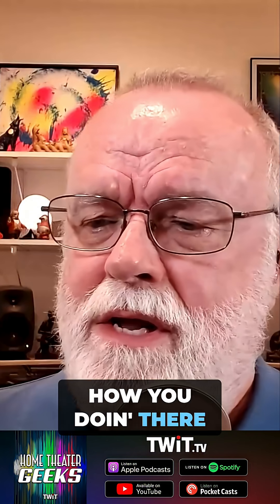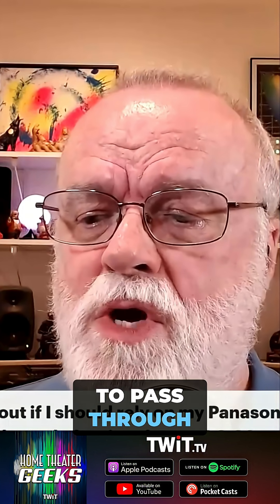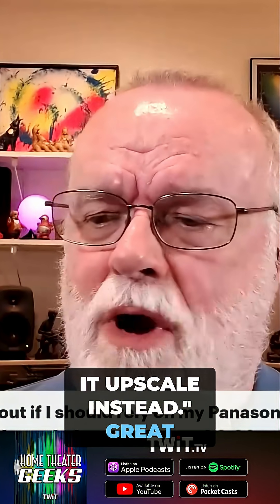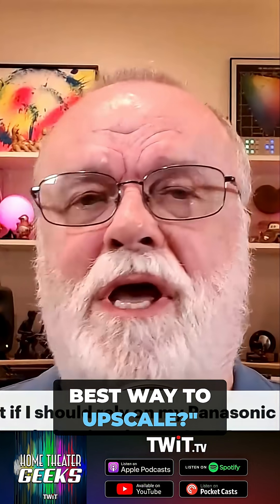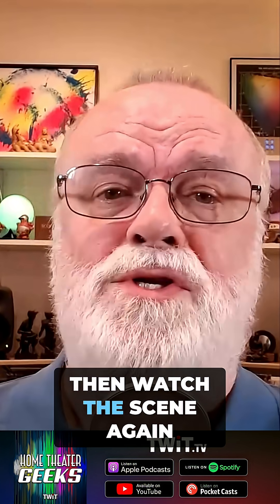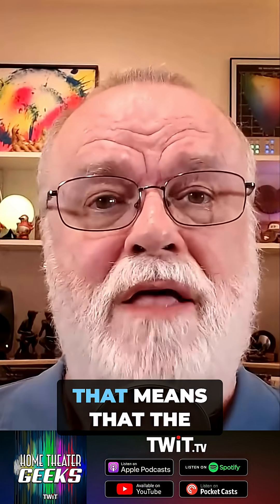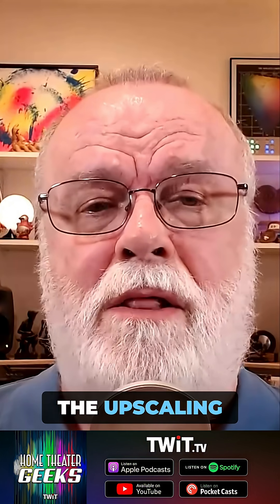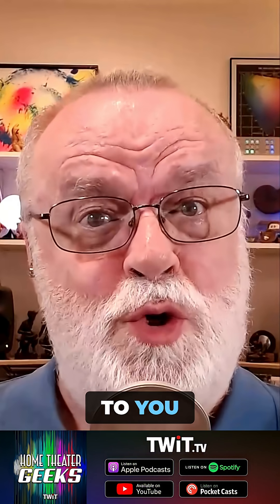Blu-ray Upscaling: Best Method to Improve Picture Quality?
We explore the optimal approach to upscale Blu-ray content. Discover how to compare your player's upscaling against your TV's and compare the results using test patterns and real content to help you find the best picture quality.